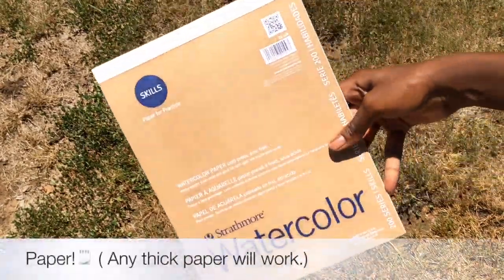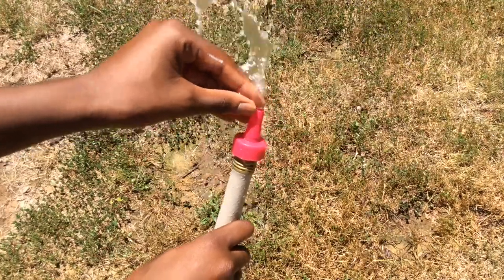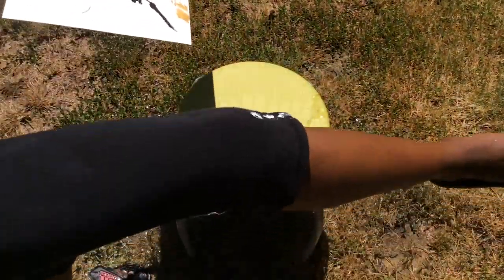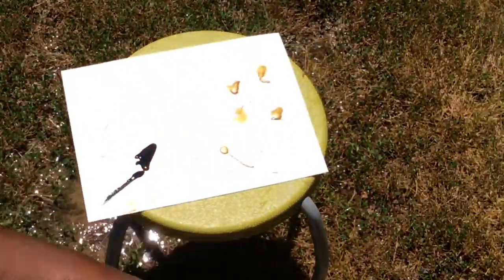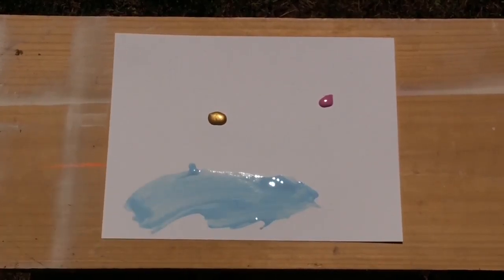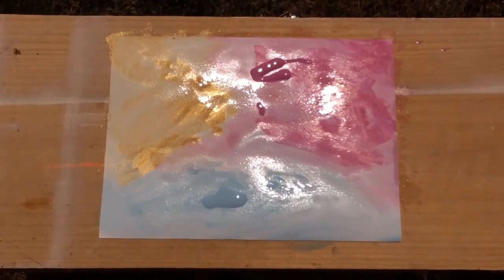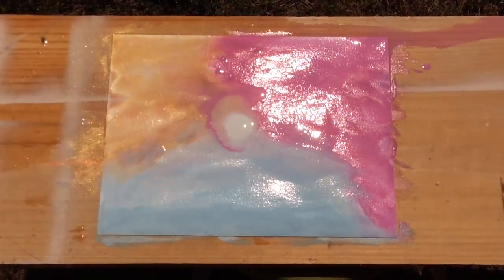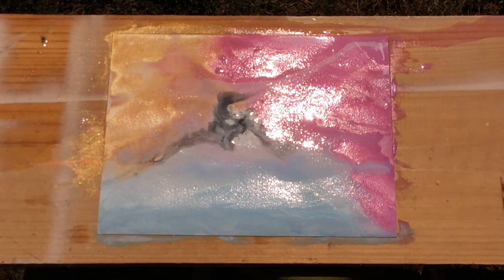Diy Wall Art | Erica Celeste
Hi guys! :)
(I suggest watching in 1080p😁)

Here is another diy video! In this video I show you how to create cute, simple, and affordable wall art. I came up with the water and paint technique while I was just painting and had the idea to add water to my creation. I hope you enjoy this video!